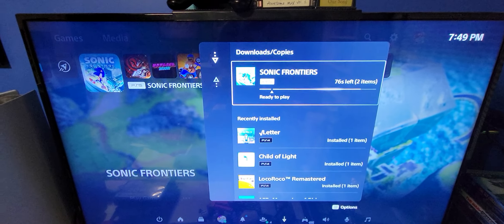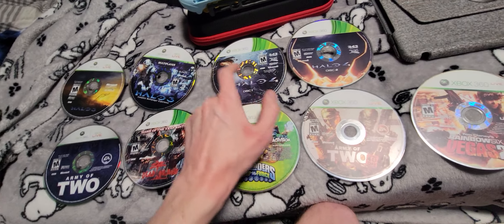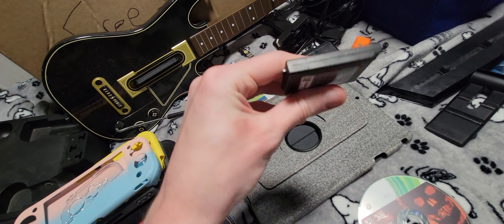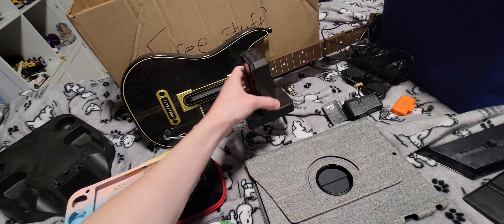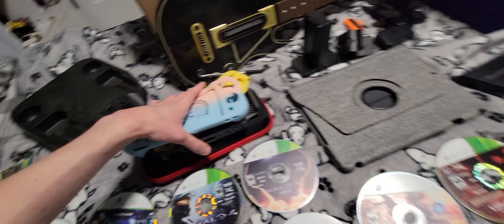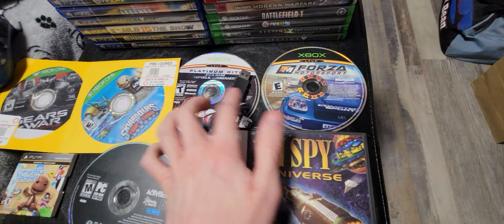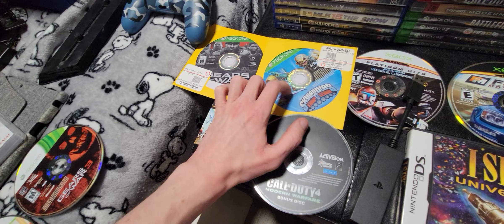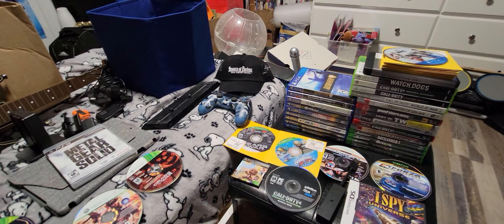I got Sonic Frontiers at Gamestop, then this happened...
Well, it's cool that I got Sonic Frontiers Day One but I didn't expect to get a bunch of other games at Gamestop.